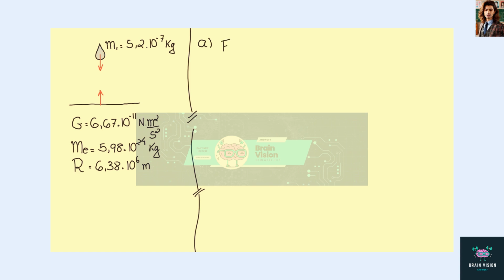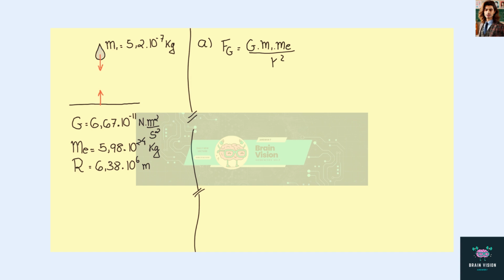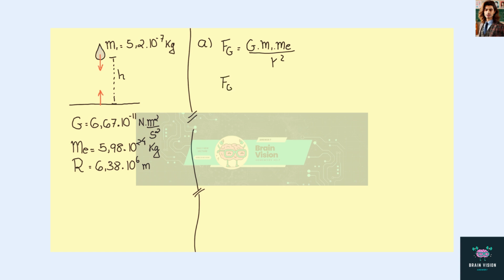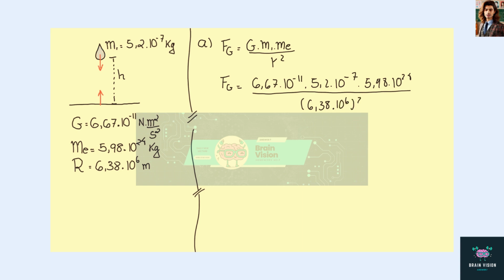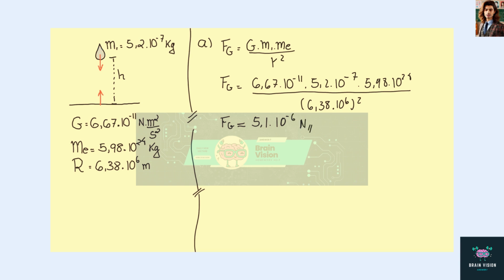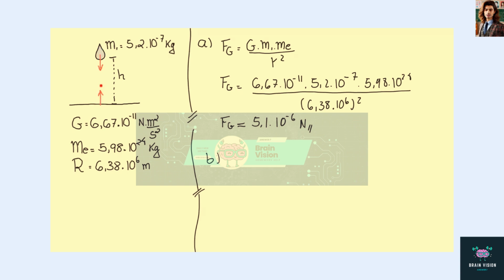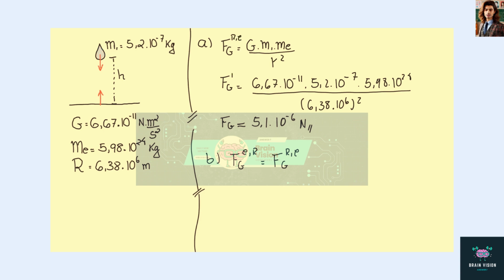A raindrop has a mass of and is falling near the surface of the earth. Calculate the magnitude of t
A raindrop has a mass of
 and is falling near the surface of the earth. Calculate the magnitude of the gravitational force exerted (a) on the raindrop by the earth and (b) on the earth by the raindrop.